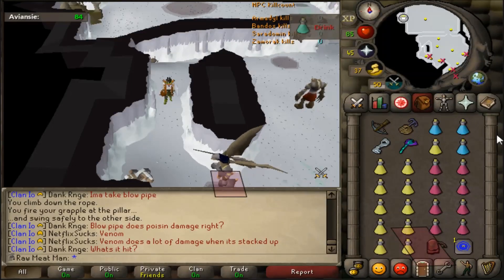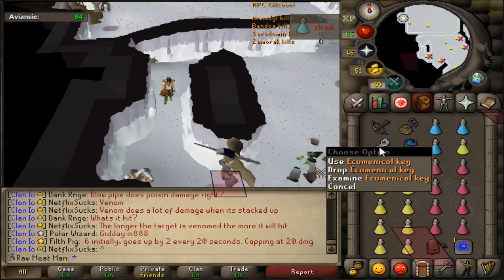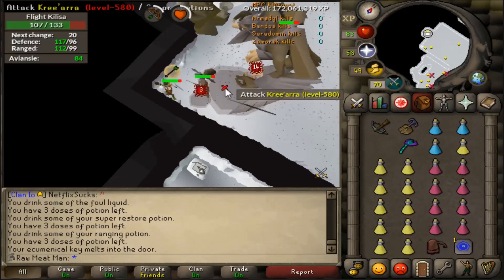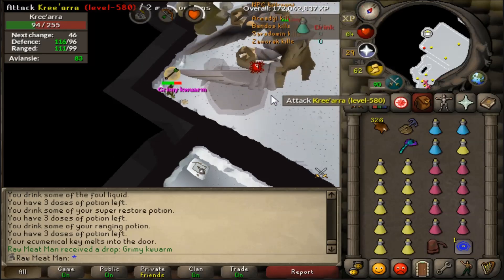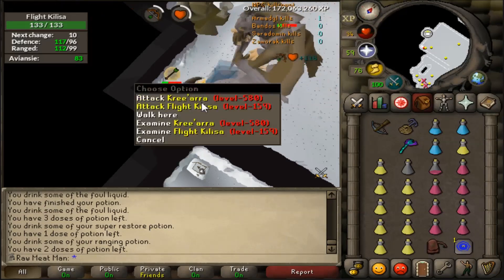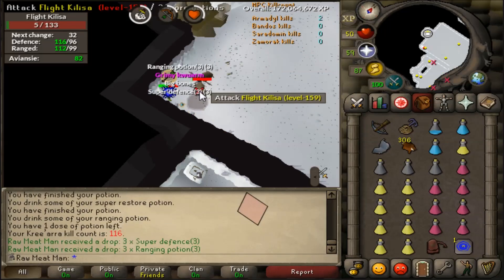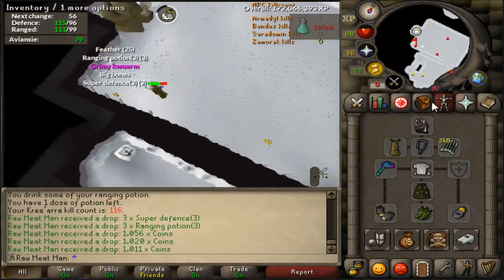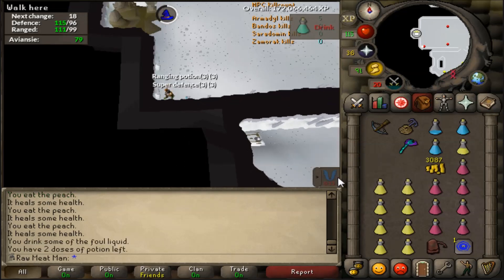OSRS | ARMADYL CHINNING SOLO GUIDE for Bad/Lazy players | Runescape 2007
quick lil guide for some players who suck like me